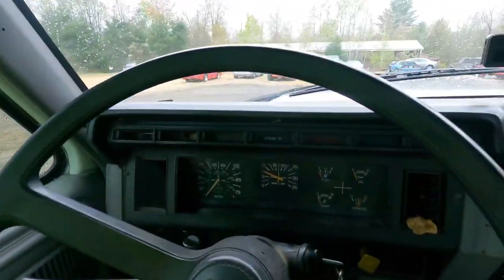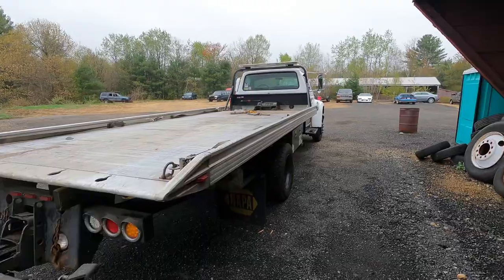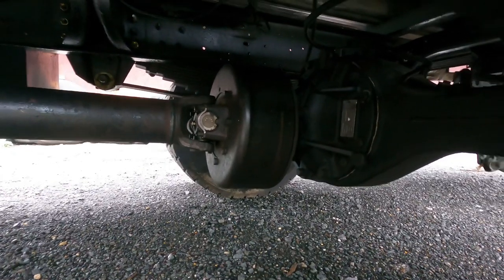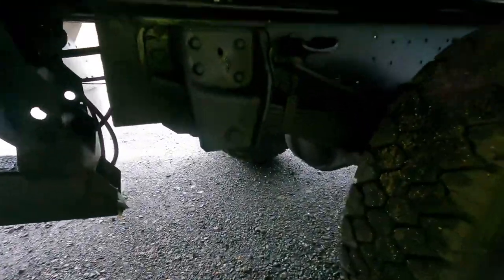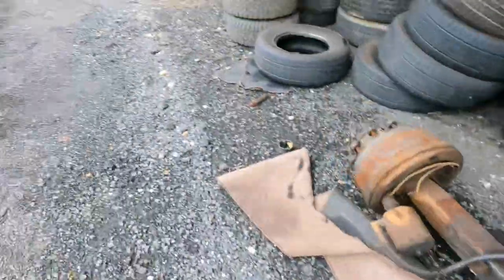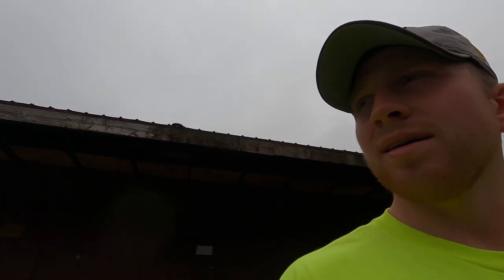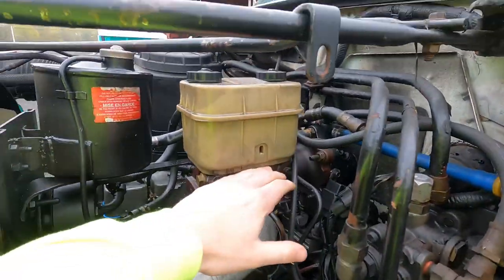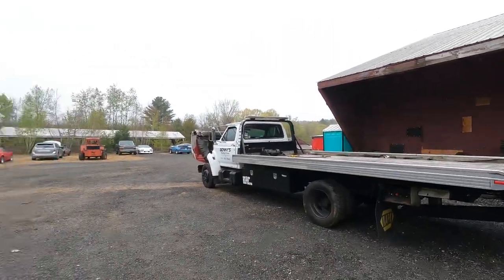How To Delete Lucas Girling Brakes and Swap Axles In A Medium Duty F Series Truck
Hey y’all. Here is how I swapped out my factory ford Lucas Girling brake axle for an international 3300 school bus axle with a pinion mounted parking brake drum.

Things to note for swap:
-2008-ish international 3300 axle 8 or 10 lug hyd disc brake w pinion style parking brake
Make a note of axle’s gear ratio, may have to swap axle differential for different gear set
-Measure width of new axle and mill pre existing ford leaf spring u bolt plates to fit
-modify leaf spring to axle alignment plate (one with two “teeth” to fit new axles leaf spring center pin and align with leaf spring pin
-replace or re use factory ford leaf springs
-Longer u bolts are needed
-fabricate top plate for leaf spring u bolts for wider axle width
-Modify driveshaft length and u joint flange at axle side to fit larger u joint
-use pre existing ford brake line T, bolt down to top of axle and run international hoses to T with brake lines.
-Fill up axle with 75w-90
-Parking brake cable and lever. I ordered parts from bunker hill cables, search them online. Used approx 18’ of cable
-Adjust pinion style parking brake
-Cap LG hydraulic line at pump (cap can be found at any hydraulic hose shop)
-bleed rear brakes and test

Any other f500+ questions and I will try my best to answer I have rebuilt my truck front to rear.